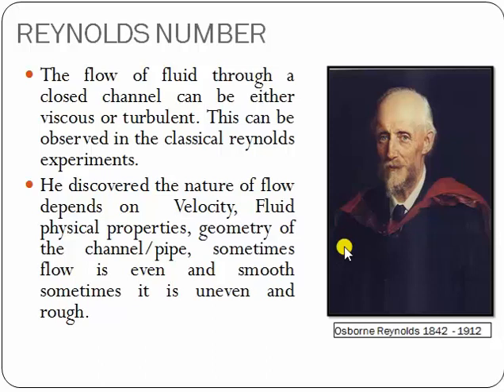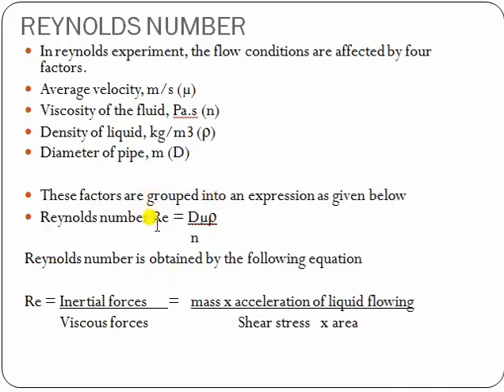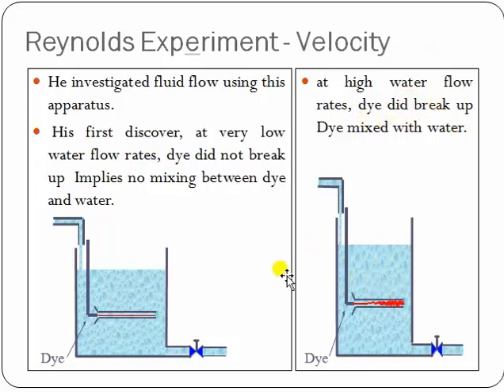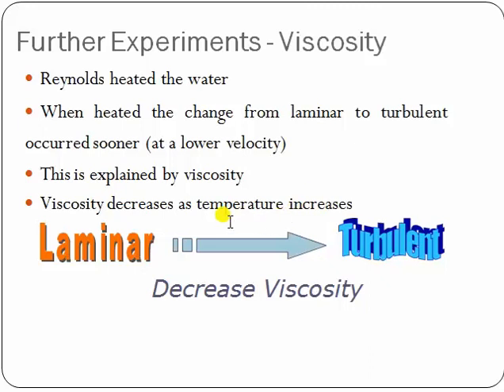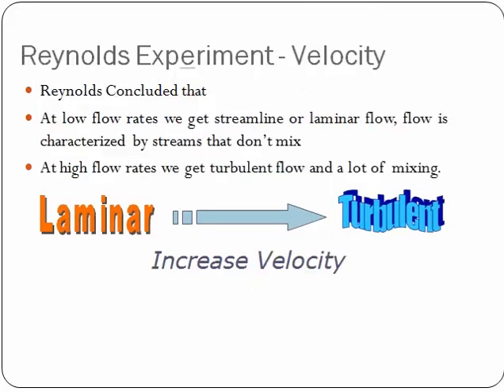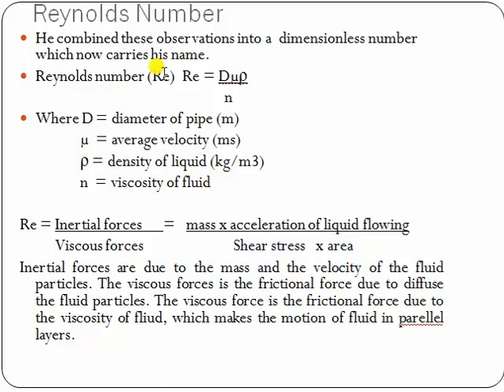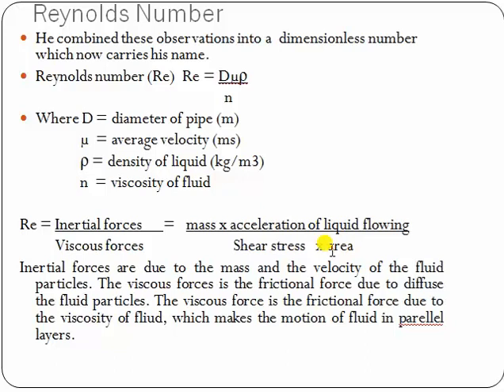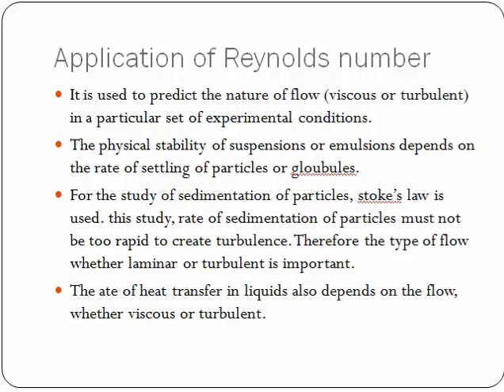Reynold's number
Reynolds number and its application